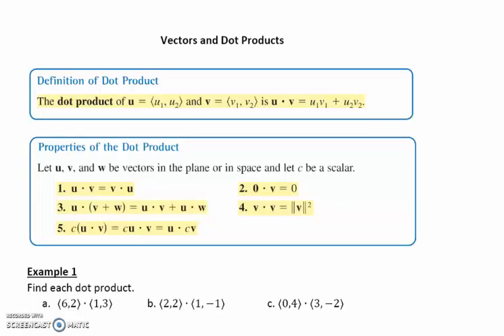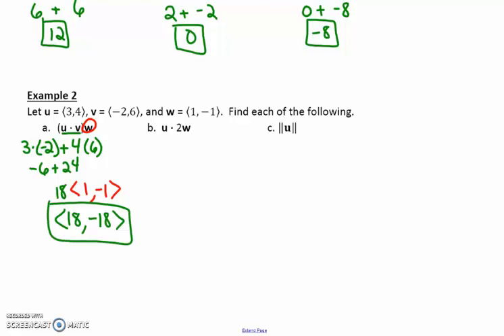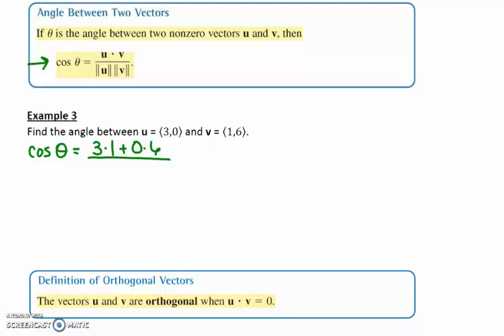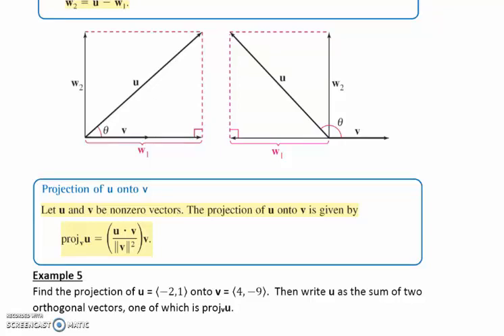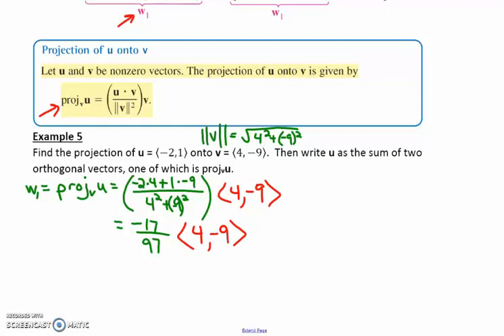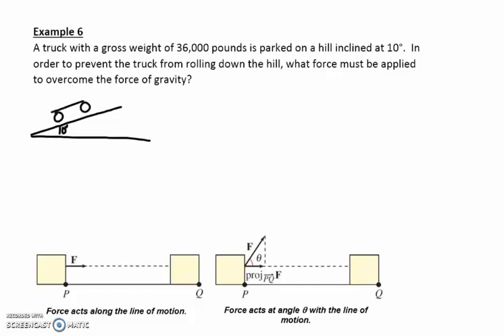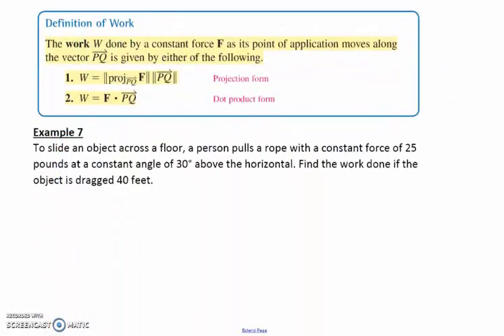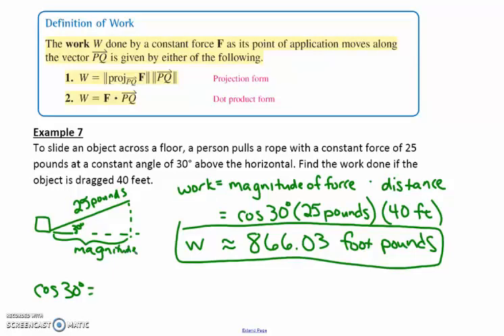6.4 Vectors and Dot Products